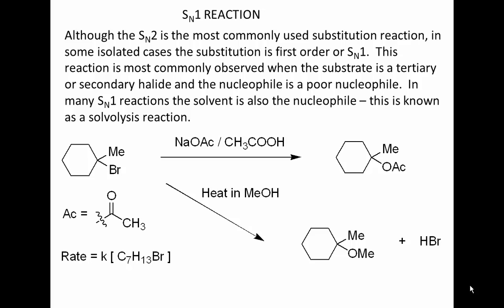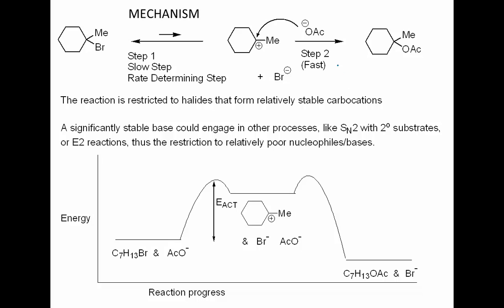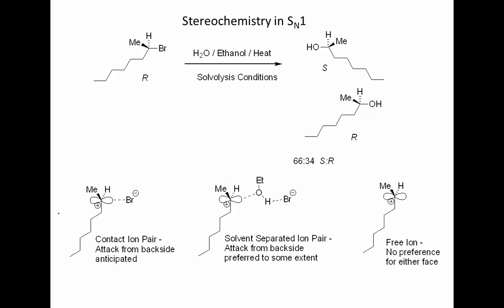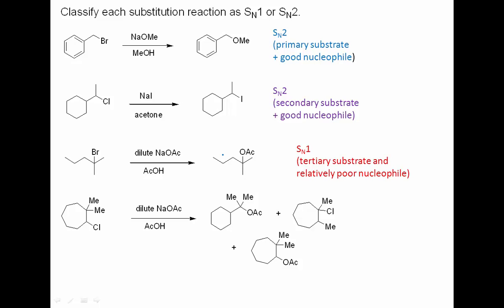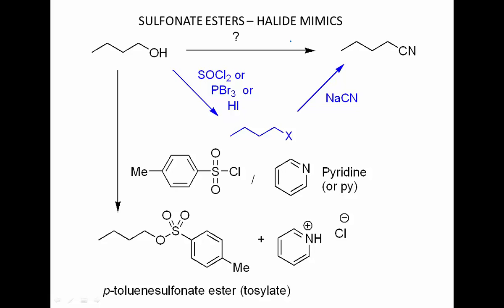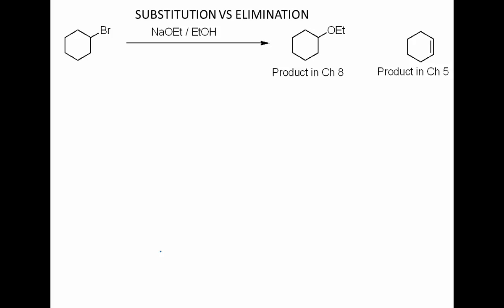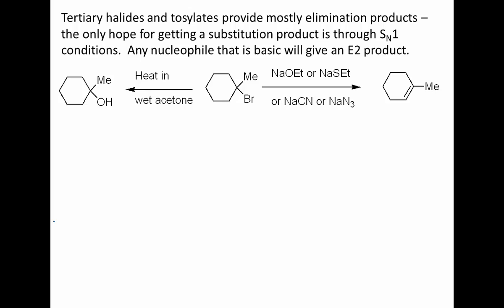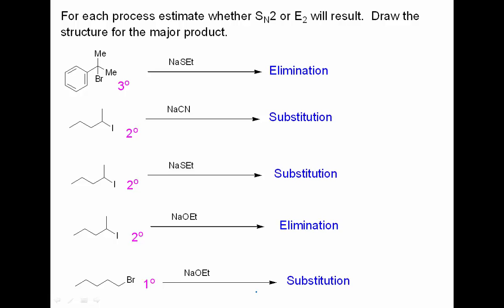SN1 and Subs vs Elim (Part 2)